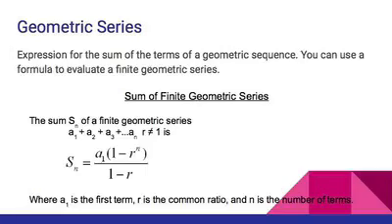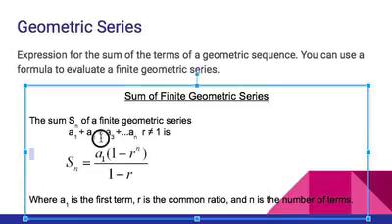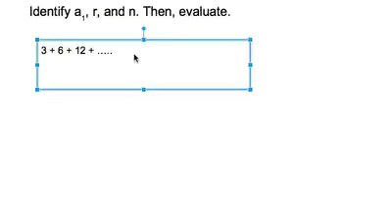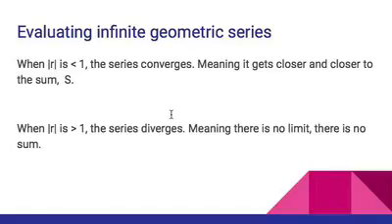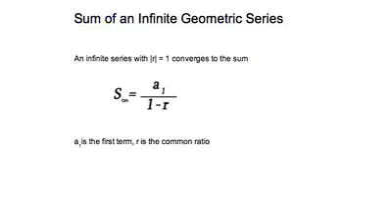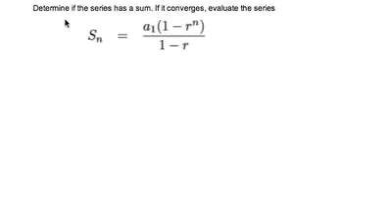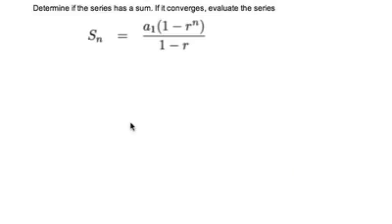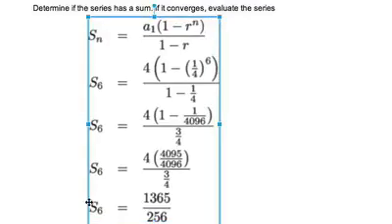Meticulous Mathematician 11.5